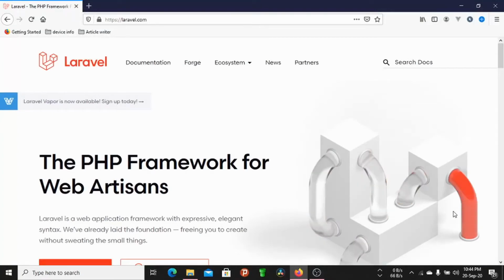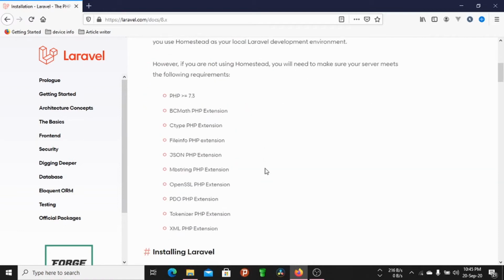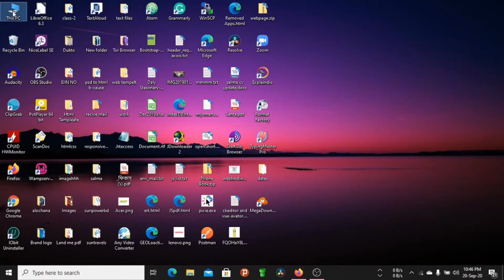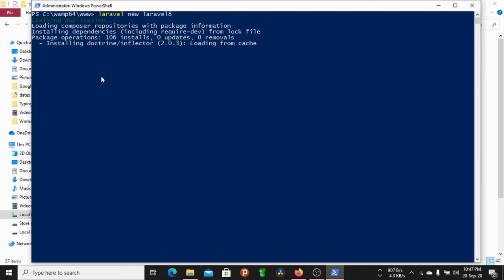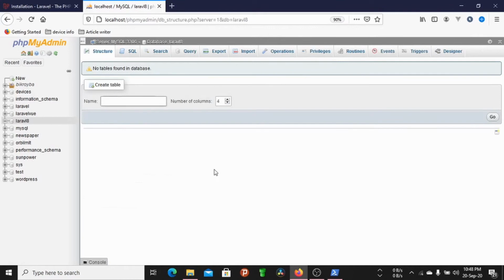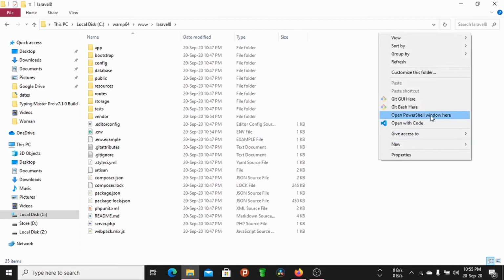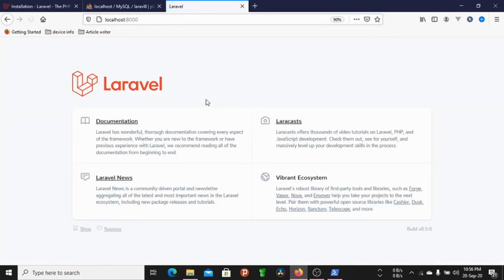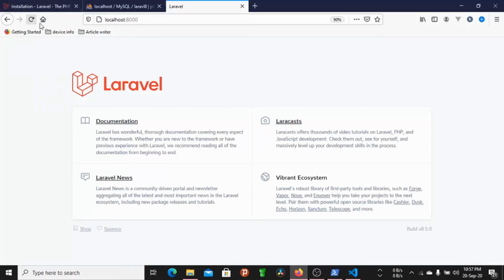Laravel 8 install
Do you love programming? Have you heard of PHP programming? Do you know PHP programming? If you know PHP programming then you must have heard of Laravel Framework. If so, you will learn how to install Laravel 8 through this video of mine.